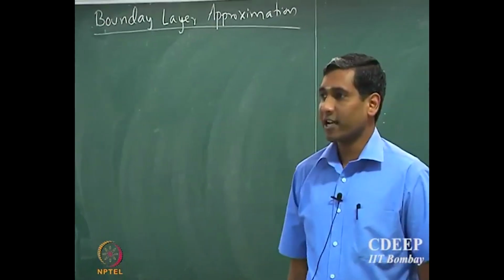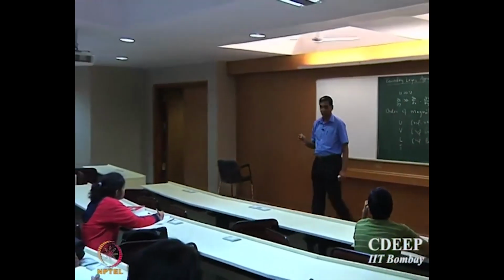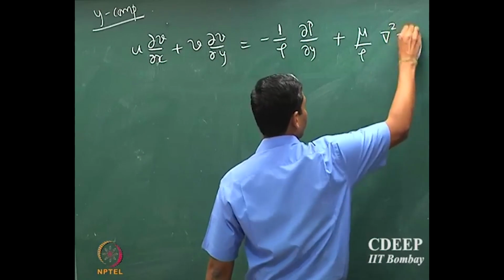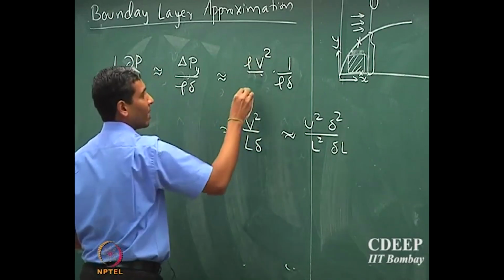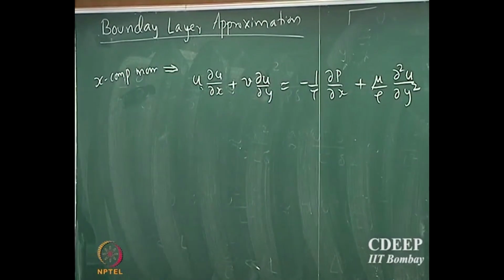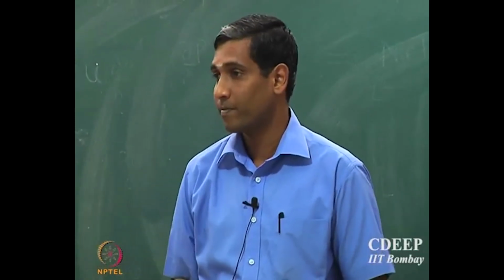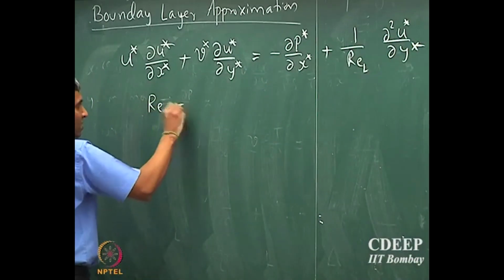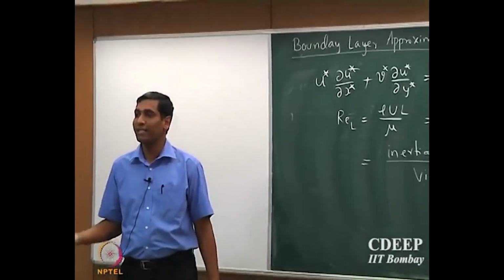Lecture 21: Order of Magnitude Analysis